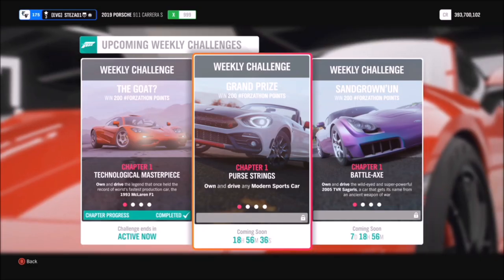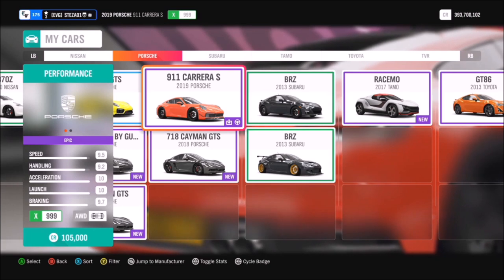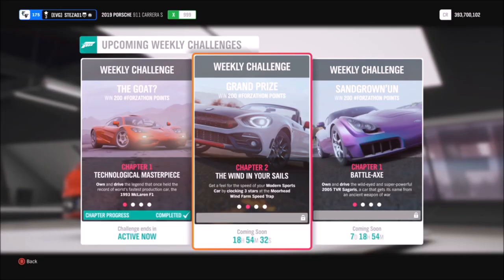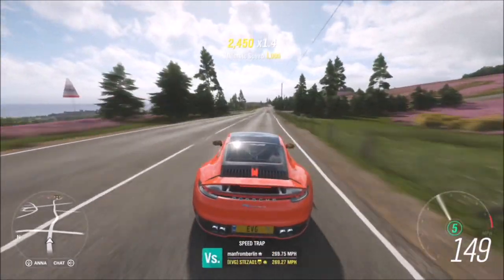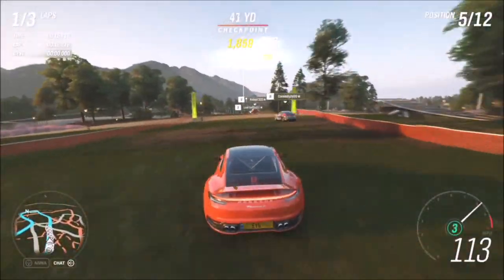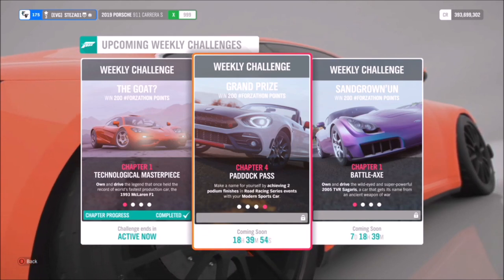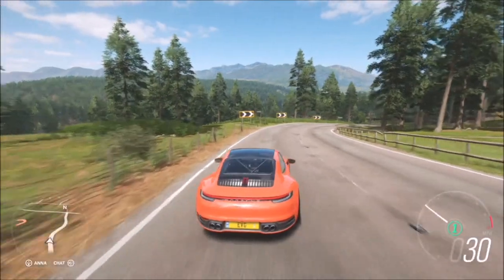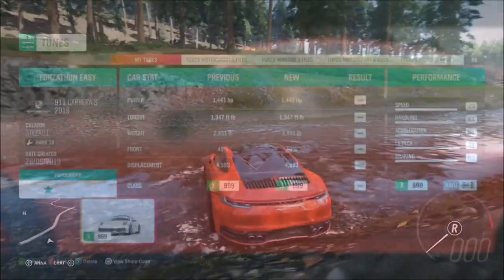Forza Horizon 4 - Forzathon Guide 'Grand Prize' Airborne Pass Skill Guide & Moorehead Wind Farm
This weeks Forzathon requires you to complete the following challenges in any Modern Sports Car.
- Get 3 stars at the Moorhead wind farm speed trap
- Earn an airborne pass skill
- Achieve 2 podium finishes in a road racing series event